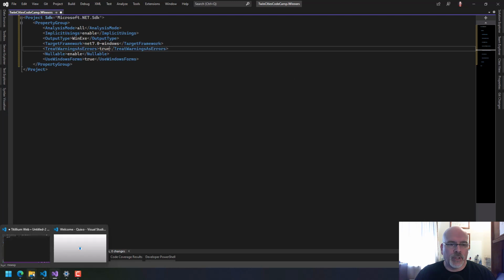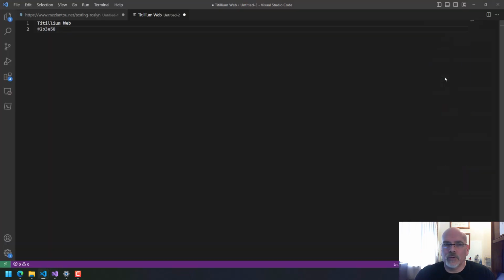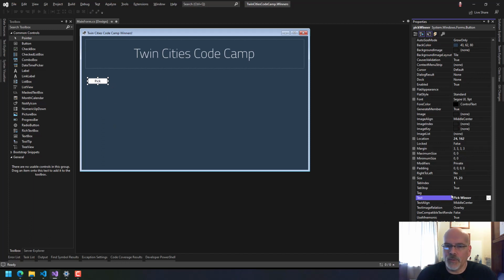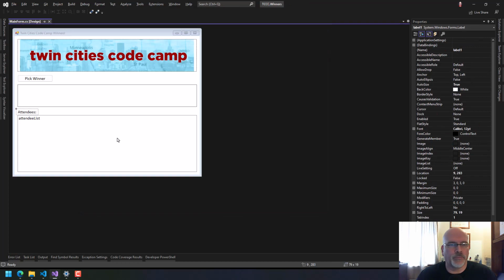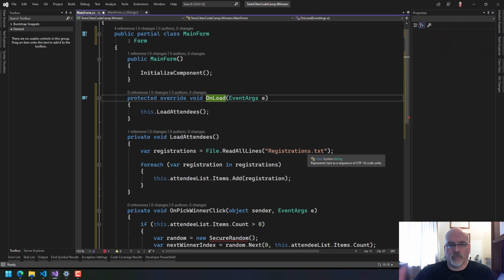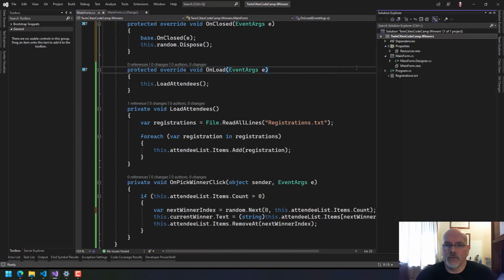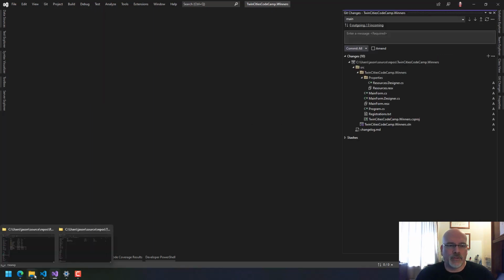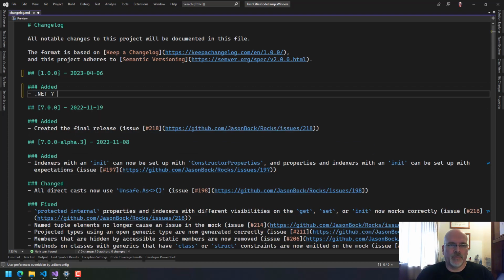FreeCodeSession - Episode 455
In this episode, I talk about my recording changes, I work on creating the new TCCC winners application, I set a bunch of properties on the form and its' controls, I put code outside of a class, I struggle with disposable objects in a form, I forget to wire a control event correctly, I update the changelog, and I deem the application finished.